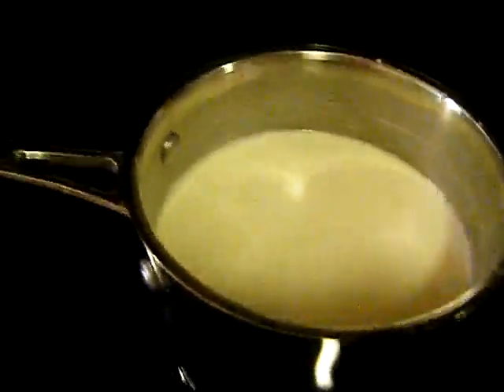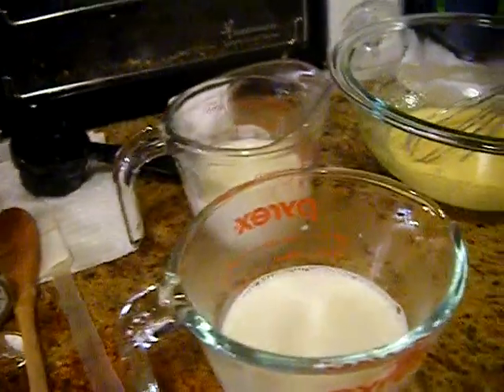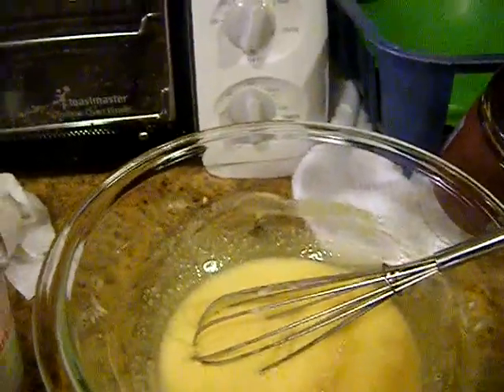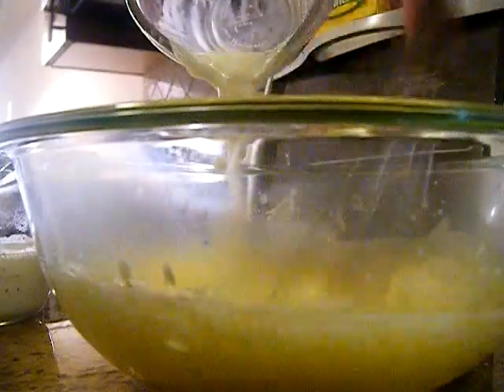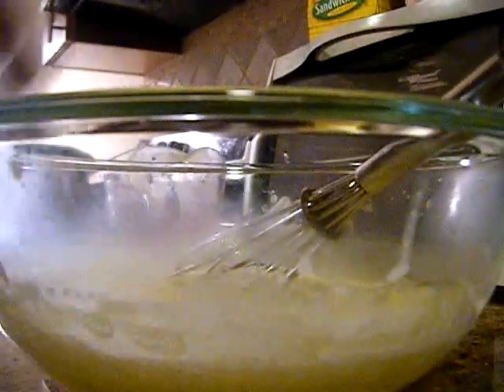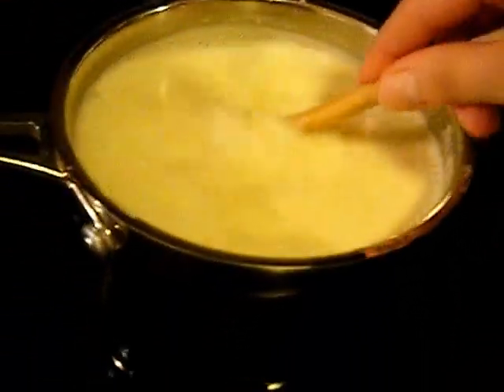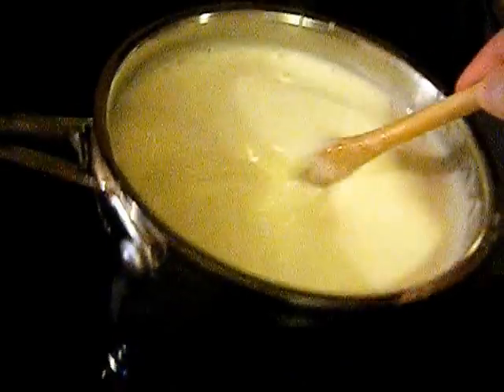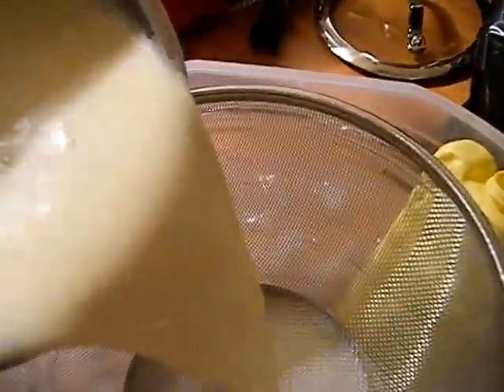Tempering Eggs for Ice Cream Base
Demonstration of how to temper eggs for ice cream base.  This is a custard style base.  I apologize for the camera cutting me off at times.  My battery and storage sucks.